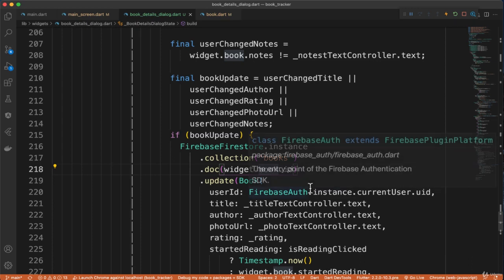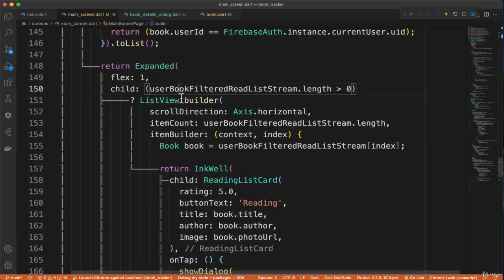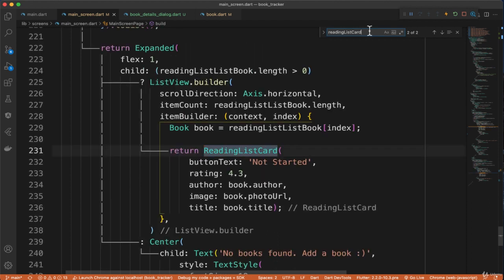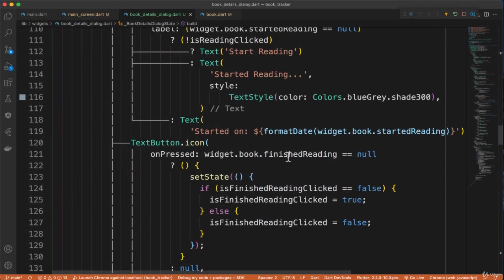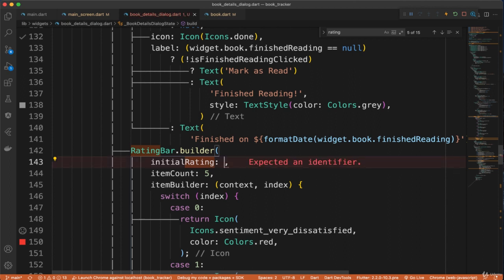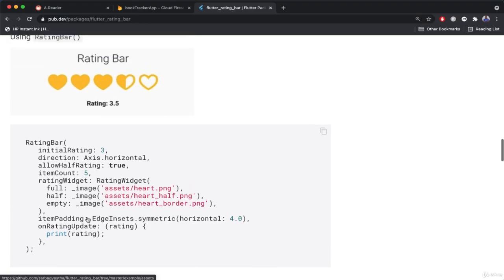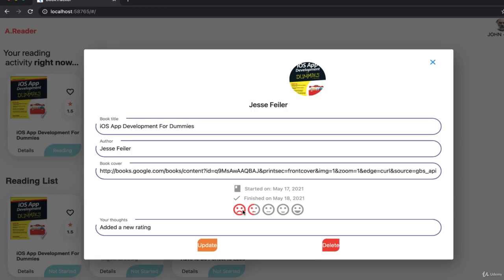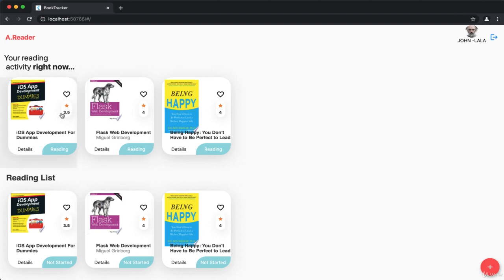020 Finishing Setting up the Rating Bar